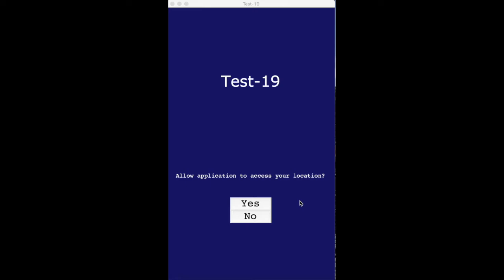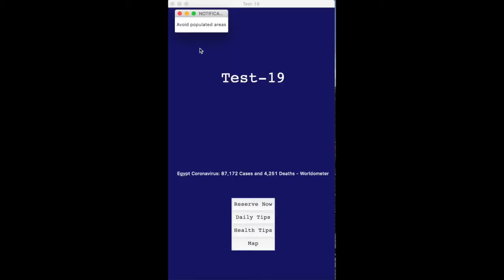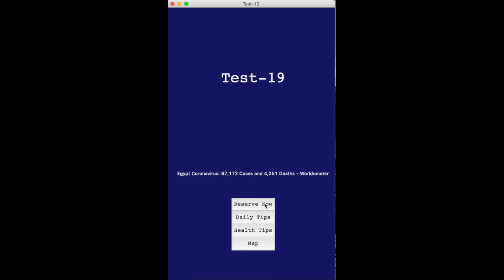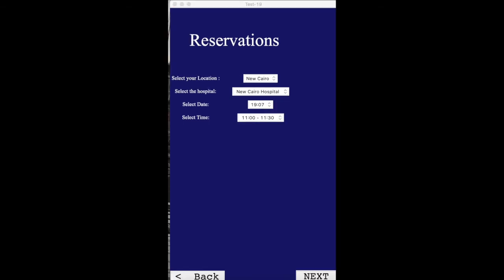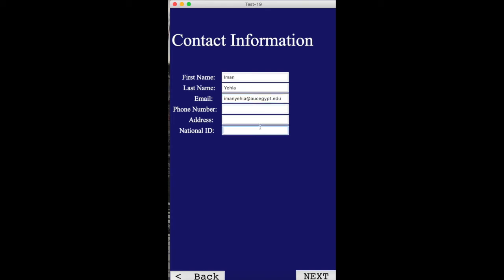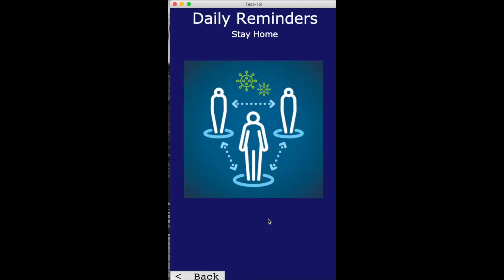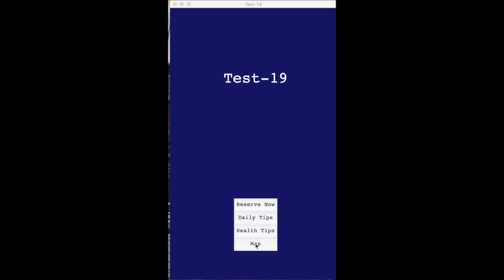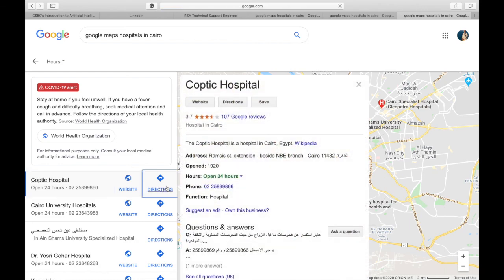TEST'19: Python Project